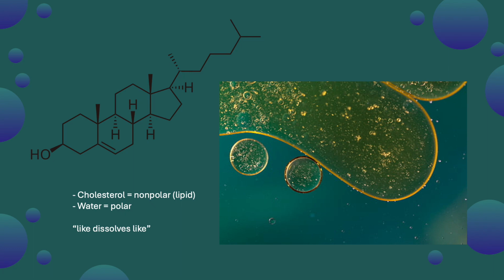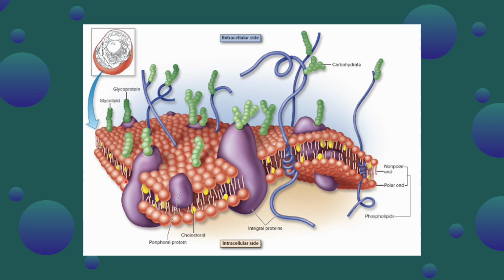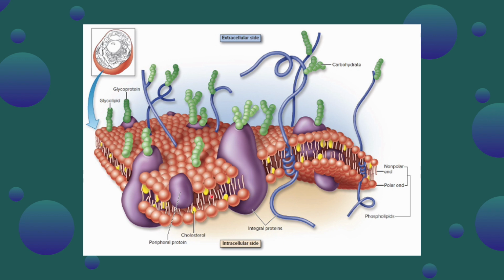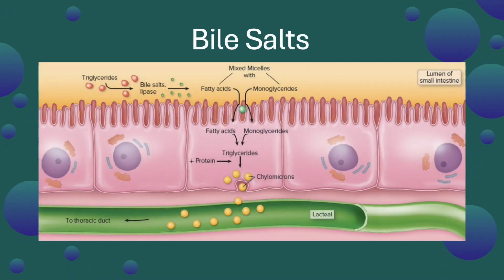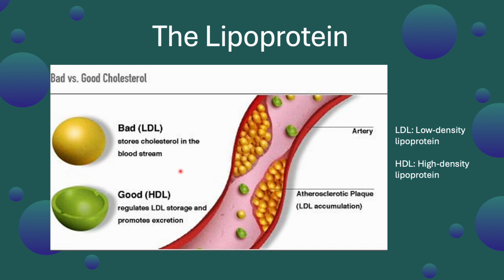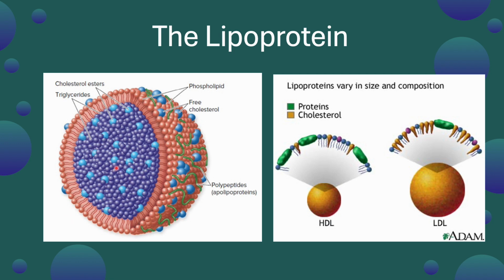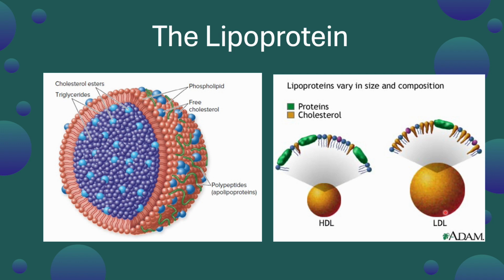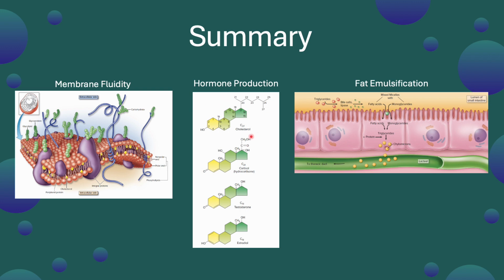What is Cholesterol?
Cholesterol is a twenty-seven carbon, non-polar steroid compound. It is essential for cell membrane structure and function, steroid hormone synthesis, and fat emulsification. Cholesterol is more commonly regarded in its ability to contribute to cardiovascular disease. However, cholesterol serves a multitude of vital functions in the human body and common language such as "good" and "bad" cholesterol fails to successfully capture those functions.

Reference Resources:
- Pathology: Implications for the Physical Therapist. C. Goodman and K. Fuller. Elsevier. 2015.
- Human Physiology. Stuart Ira Fox. McGraw-Hill Education. 2019.
- Kinesiology of the Musculoskeletal System: Foundations for Rehabilitation. Donald A. Neumann. 3rd. Elsevier. 2019.
- Principles of Neural Science. 5th. McGraw-Hill. 2013.